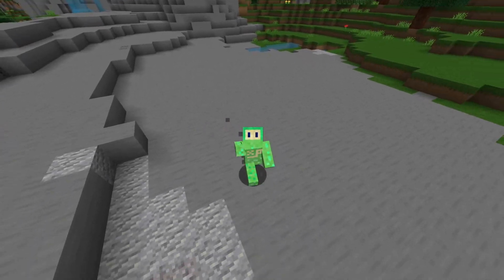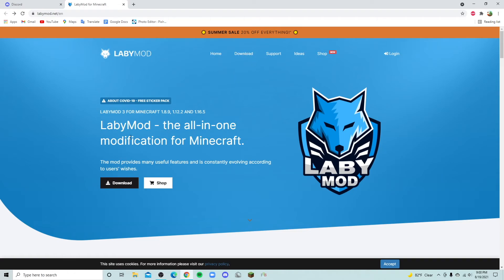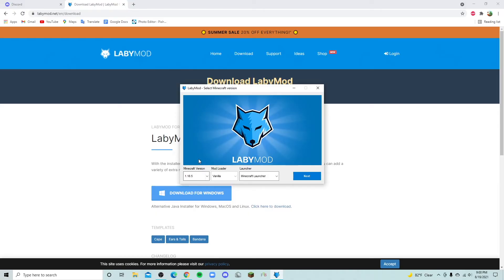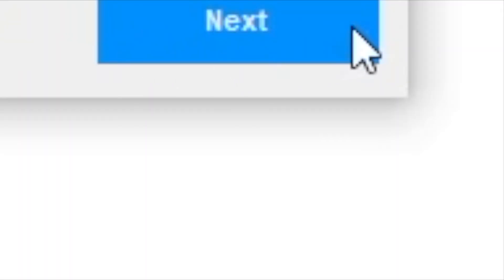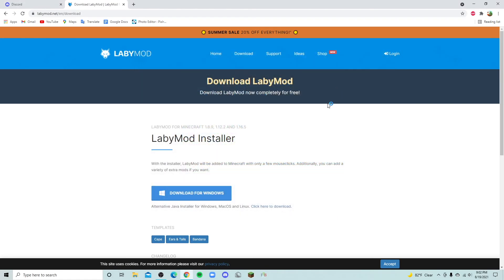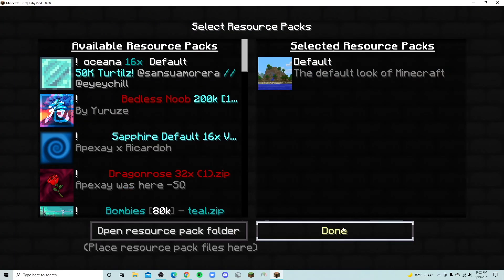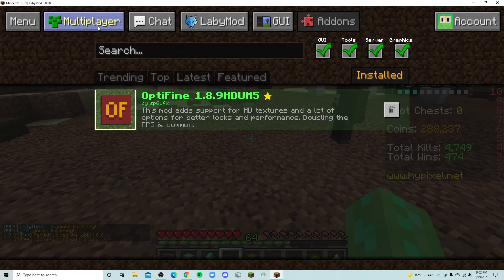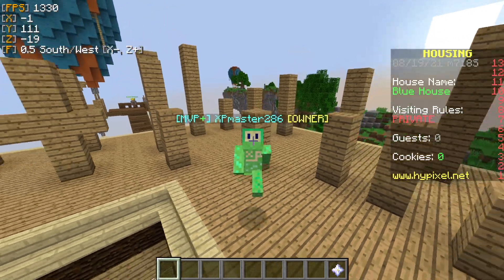How to Install and Use the LabyMod in Minecraft!!!!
Today, I showed you how to download and use the LabyMod!

Minecraft Information:
IGN (In-Game-Name): XPmaster286